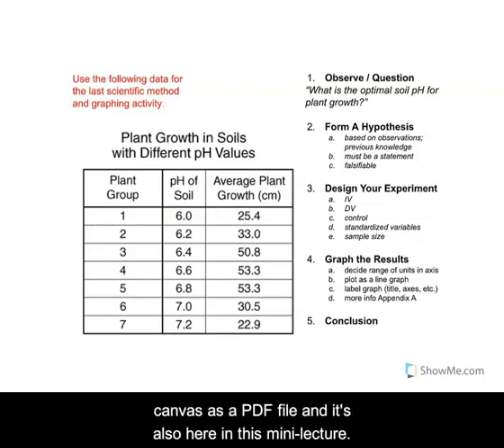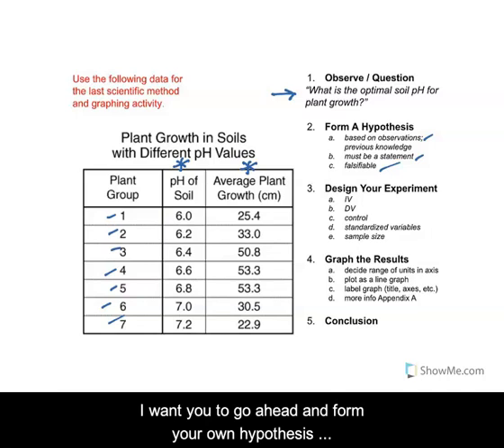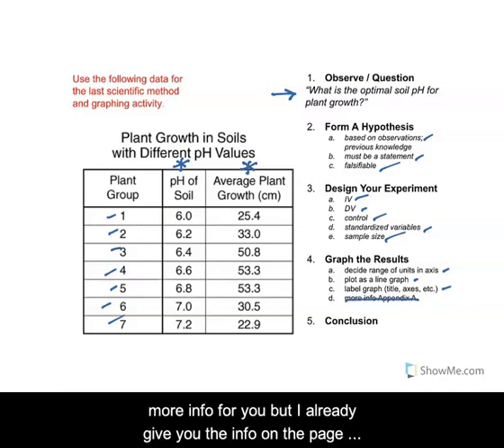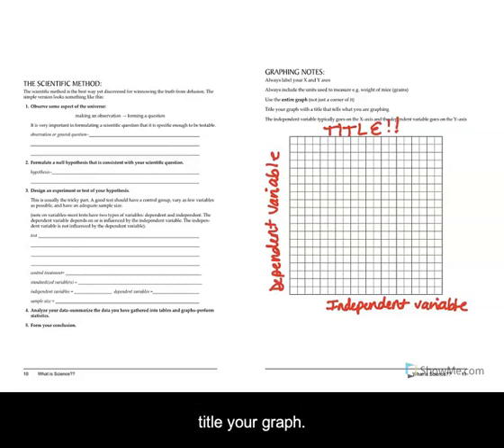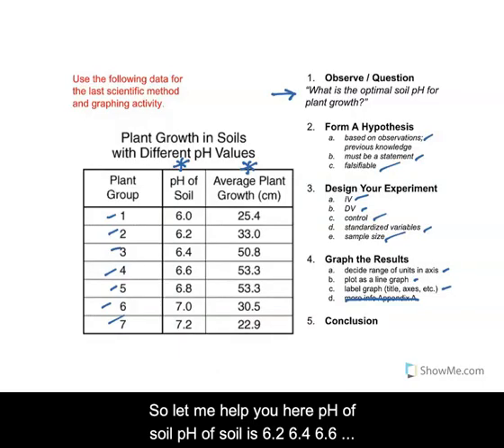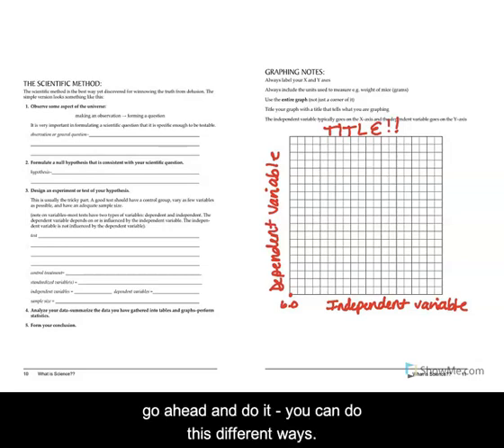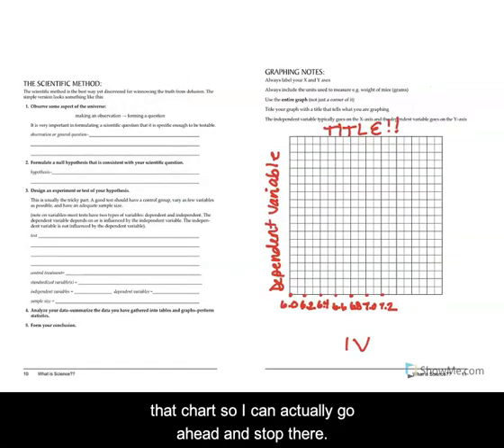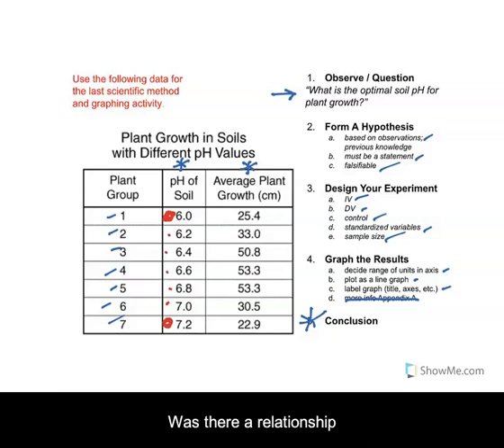Scientific Method Graph